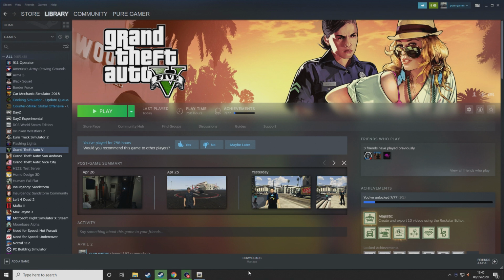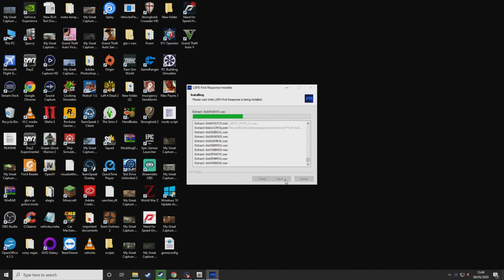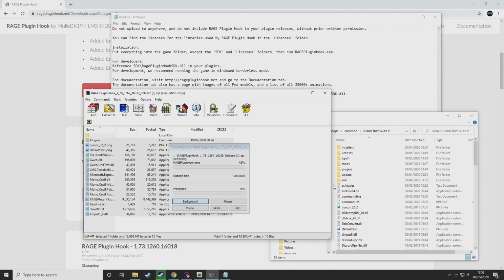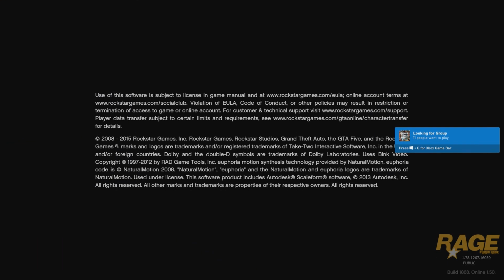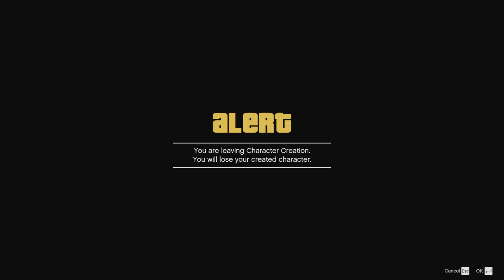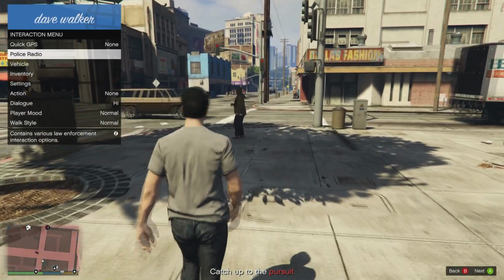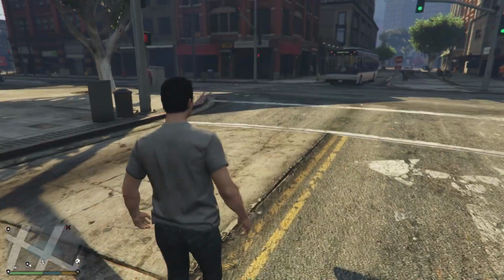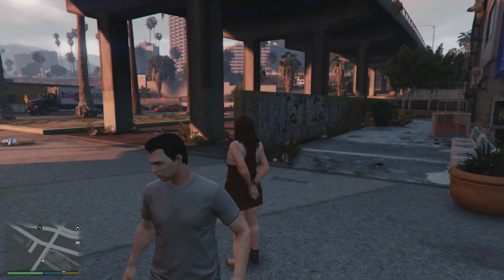HOW TO INSTALL LSPDFR 0.4.7 TUTORIAL TO POLICE MODS TUTORIAL PC (INSTALLING LSPDFR)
THIS IS NOT FOR EPIC GAMES BUT ARE SUPPORT CAN HELP

hey there - i'm pure gamer! thanks for visiting my channel and i hope you like the content and come back again. I do a variatey of videos all gaming but some gta v mods some call of duty and some sim games and alot more also i am always up for sugestions on what games i should play so feel free to comment in the comment section what you would like to see.

copyright: pure gamer